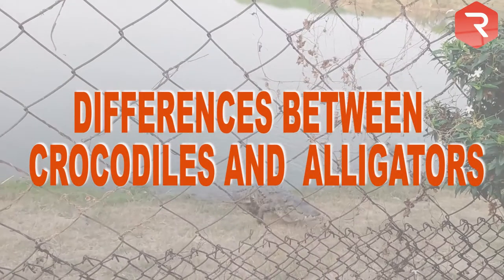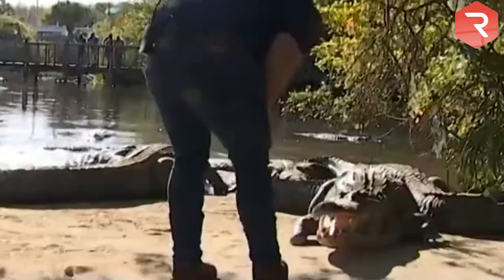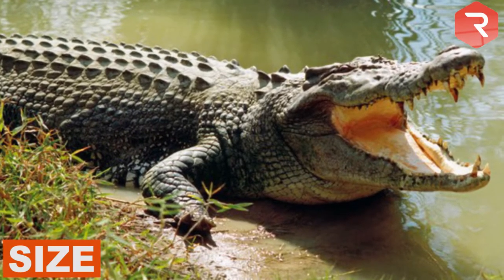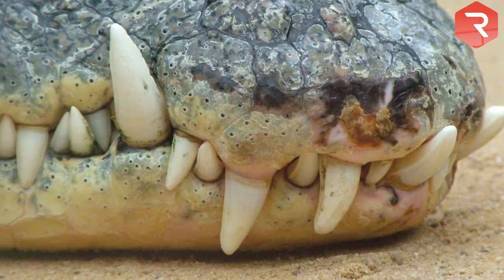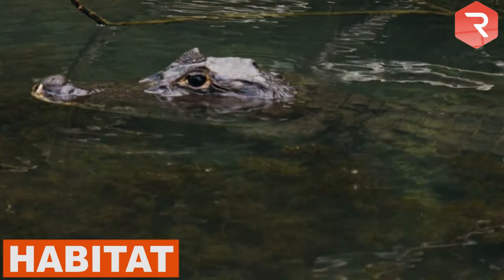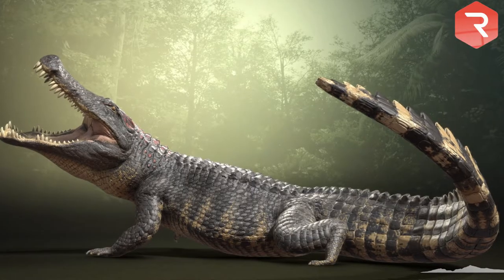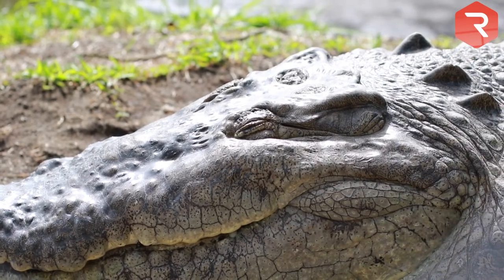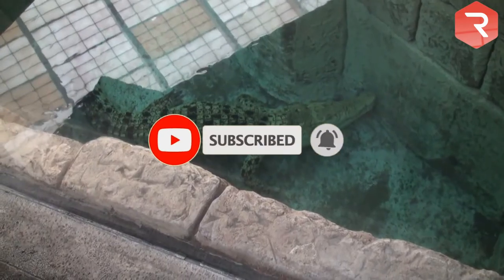Differences between a Crocodile and an Alligator